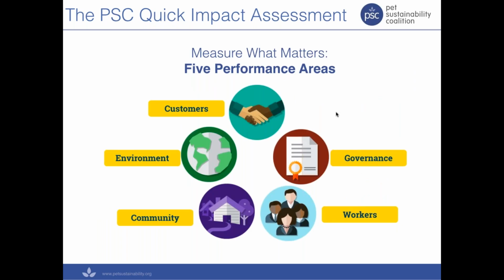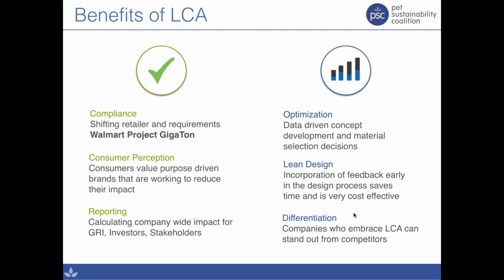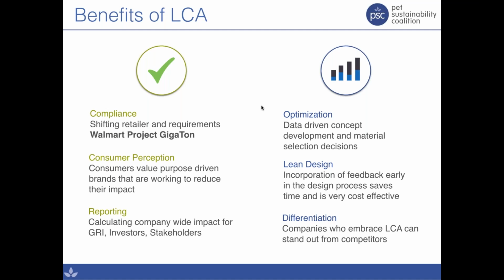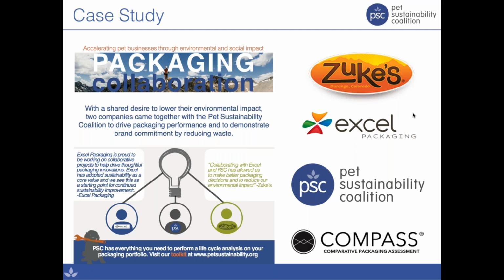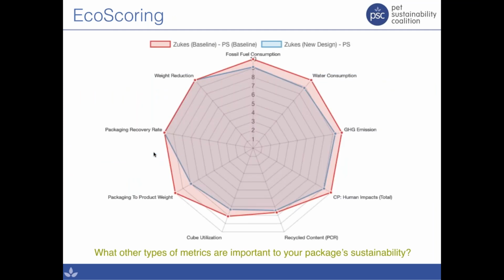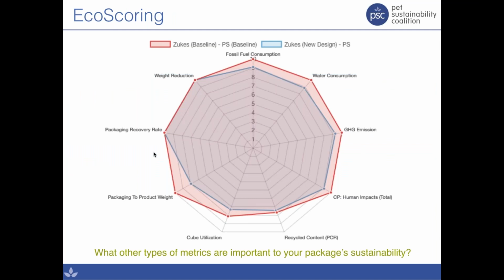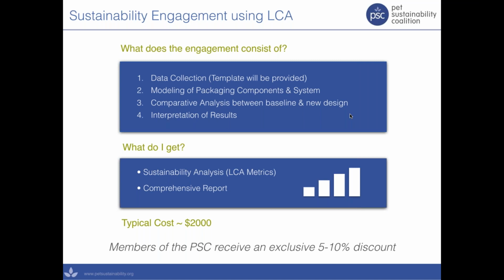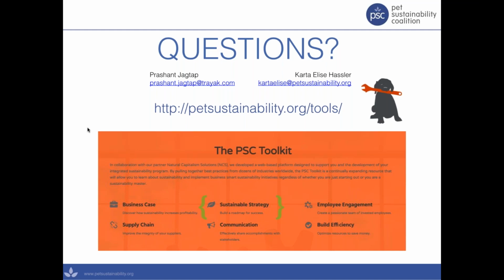Life Cycle Assessment: Impacts & Opportunities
The Pet Sustainability Coalition is here to help you drive business value by improving environmental and social impacts. In this next installment in our series on the QIA performance areas, we explore the Life Cycle Analysis (LCA) tool with our partner Prashant Jagtap at Trayak. In this case, LCA touches on several performance areas in the QIA, including environmental and community impacts.

Life Cycle Assessment (LCA) is a data management tool that analyzes the full scope of a product's environmental and social impact, from design to end-of-life and all the steps in between. Prashant Jagtap will introduce us to the Compass LCA tool and walk us through a demo of calculations focused on packaging and transportation.

The goal of this series is to empower our members to make the most of PSC’s QIA tool to shape your company’s sustainability roadmap, understand the primary business drivers for each performance area, get buy-in from your team and implement improvements for greater impact not just to people and planet, but also profit.